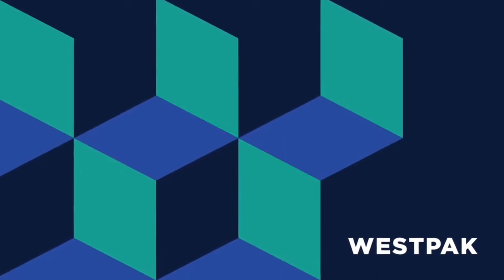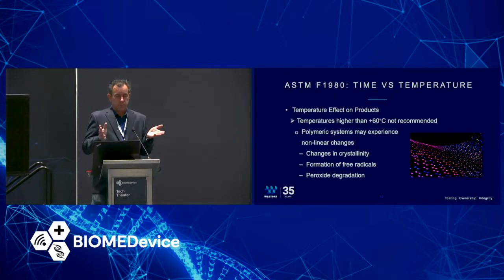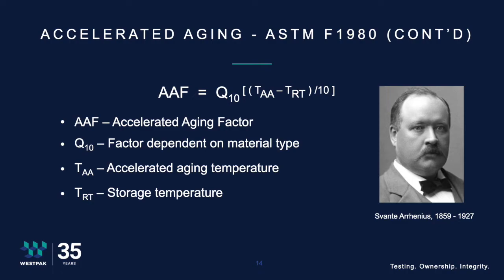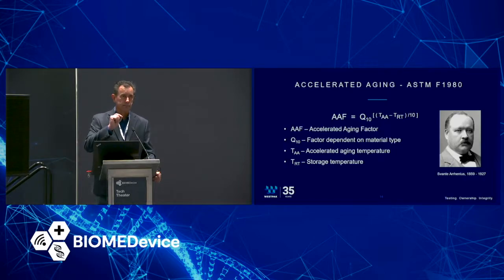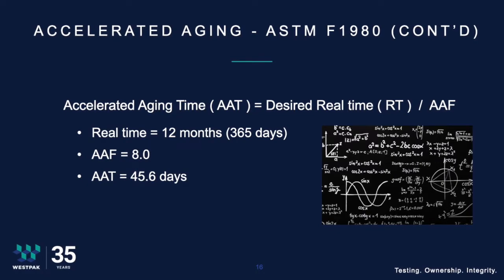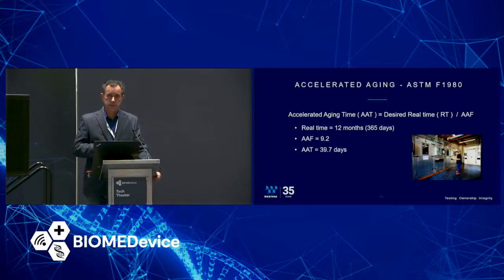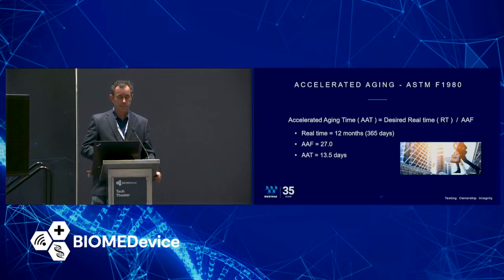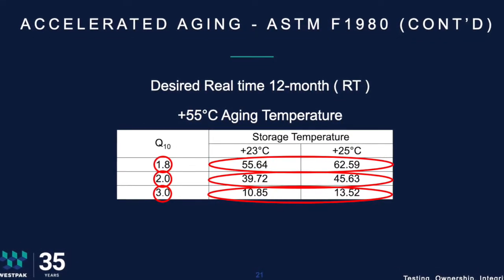ASTM F1980: Accelerated Aging Time and Temperature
Video 2 of 3: We invite you to watch Mark Escobedo, Senior Sales Engineer, discuss ASTM F1980 and address Accelerated Aging Time and Temperature during his presentation “A Test Lab’s Guide to Accelerated Aging” given at the BIOMEDevice Silicon Valley conference, December 08, 2021.
Topics:
• Accelerated Aging Temperature (TAA)
o Effects of temperatures higher than +60OC
o Accelerated Aging Factor (AAF)
• Accelerated Aging Time (AAT)
o Effects of Storage Temperature
o Real Time (RT)
• Accelerated Aging Formula
o Q10 factor
o Examples
• Test Scope & Purpose
o Product
o Package